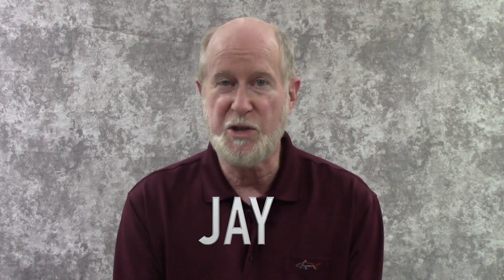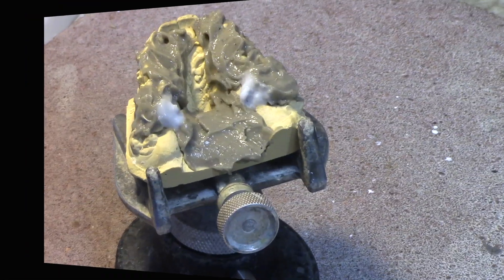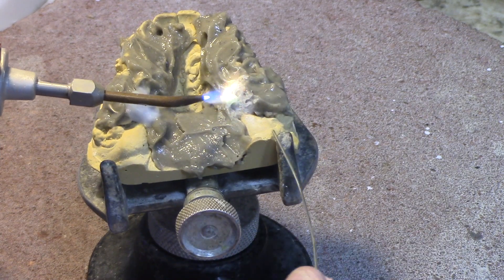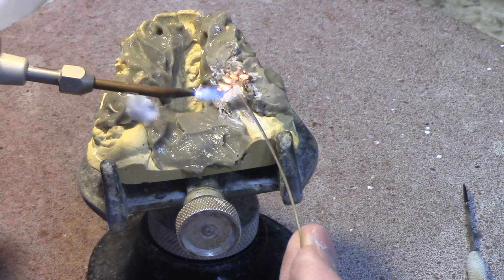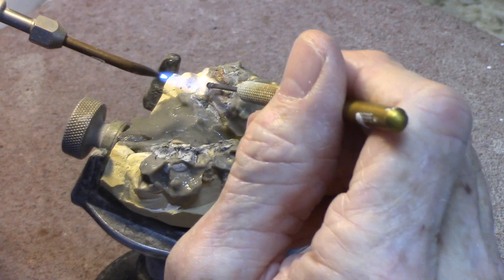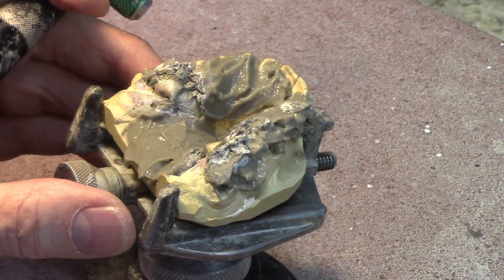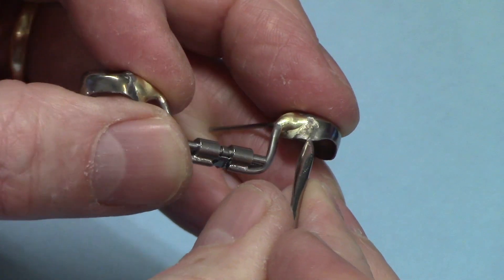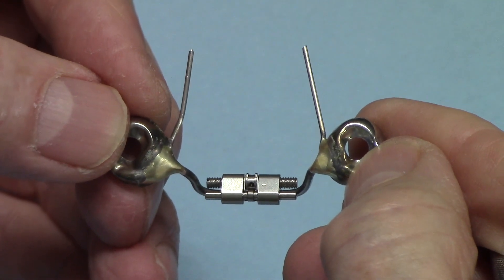Soldering 2-Arm RPE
Jay uses Nickel-Silver solder with a titanium probe to solder a 2-Arm RPE appliance.